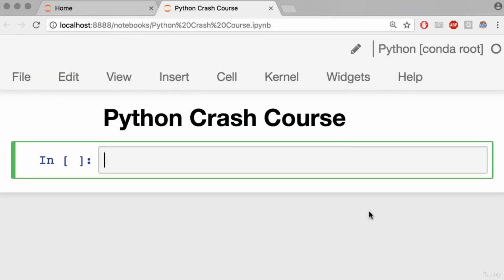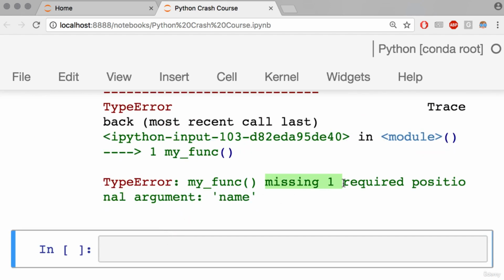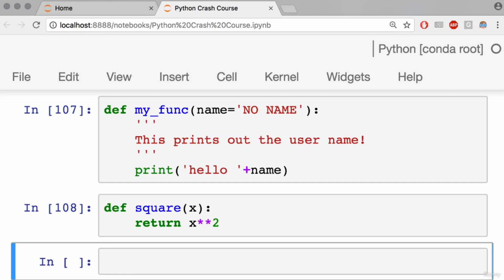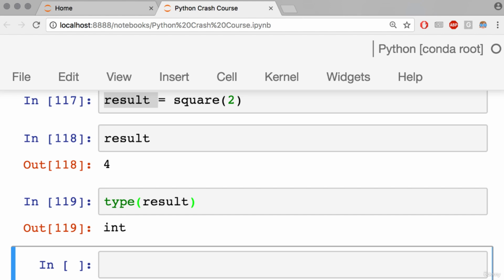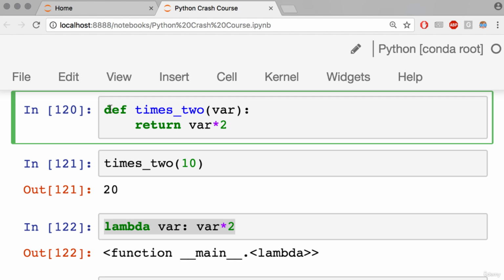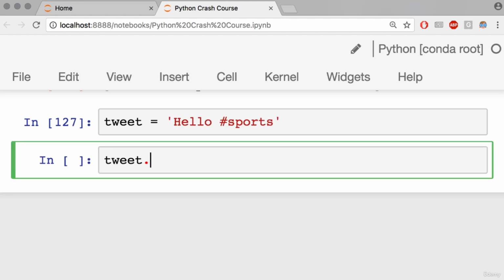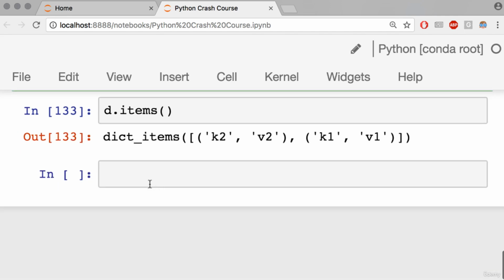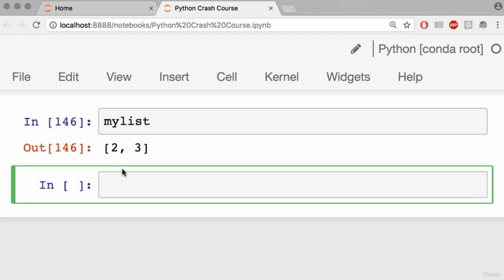Python Crash Course part 3 - Python for Machine Learning & Data Science Masterclass